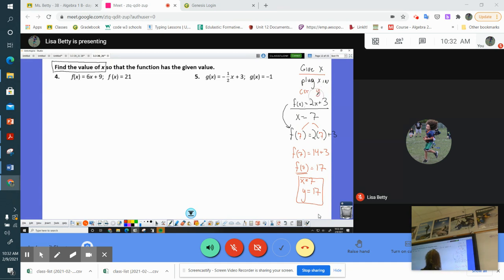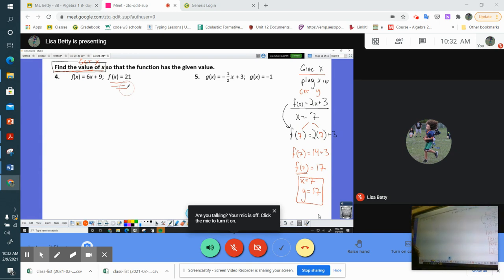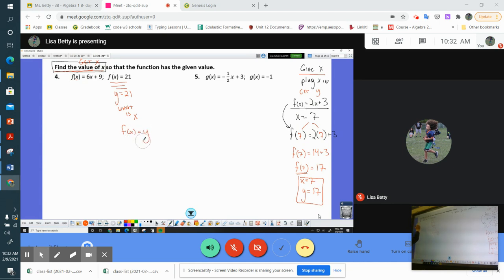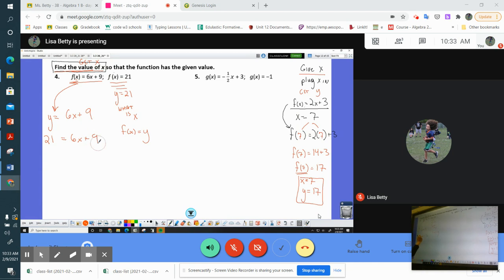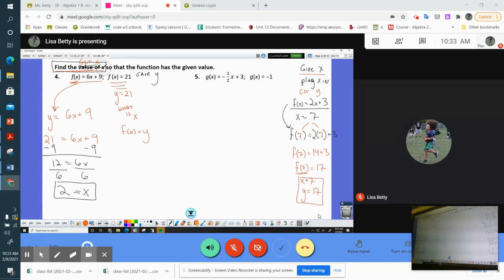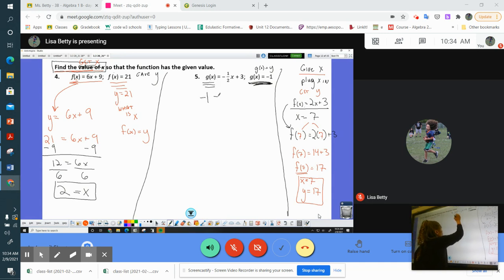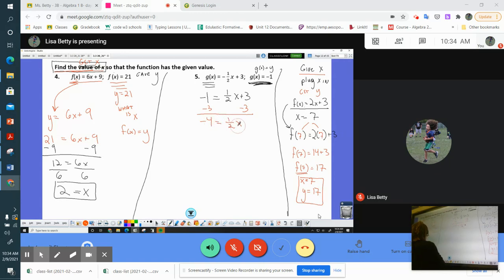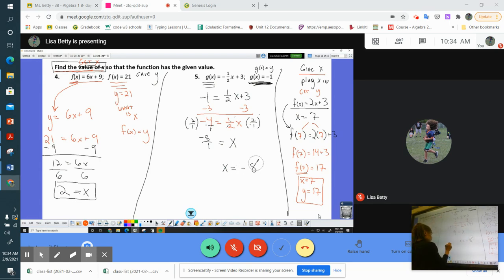function notation (undo)